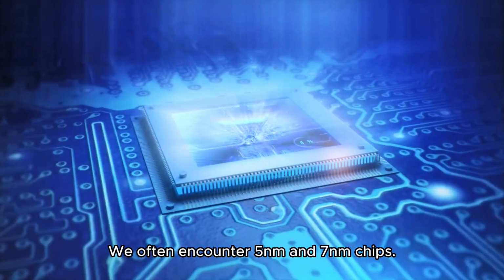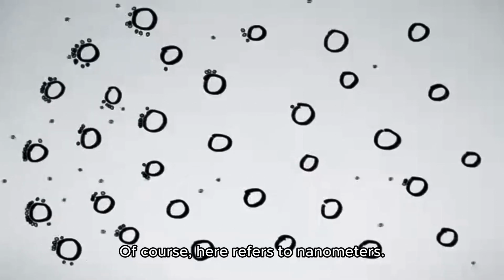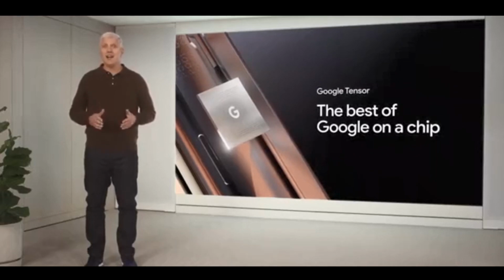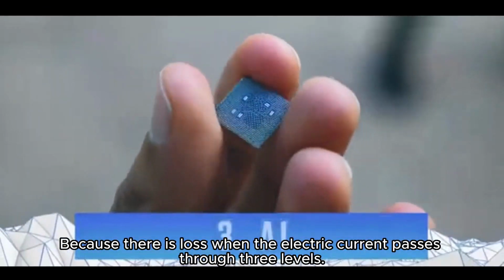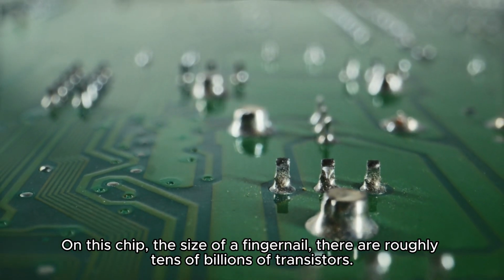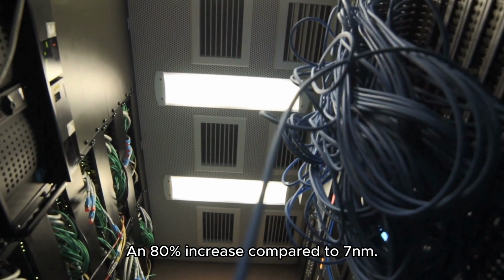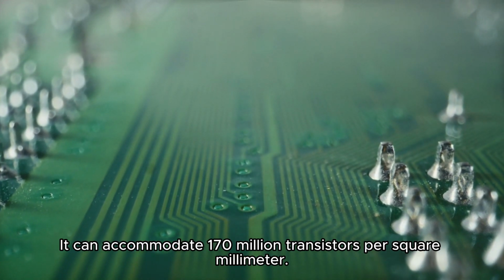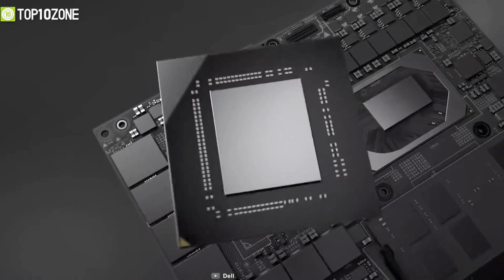Why 5 nm chip is better?